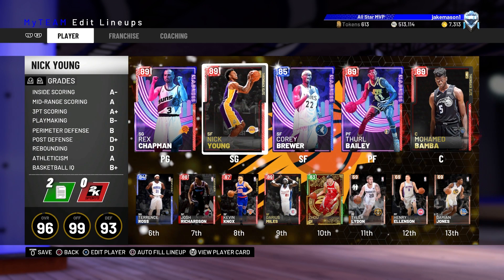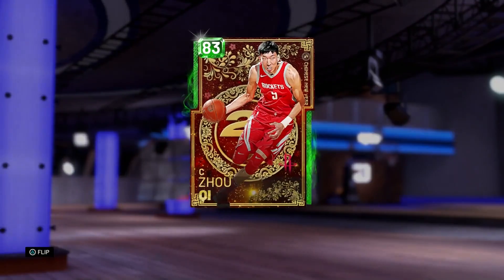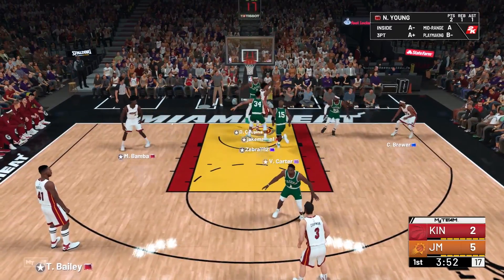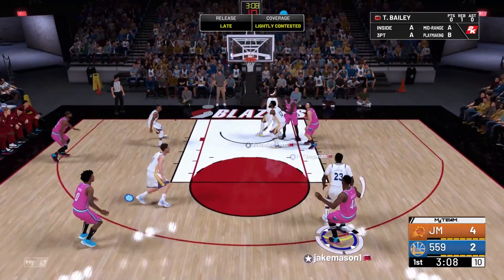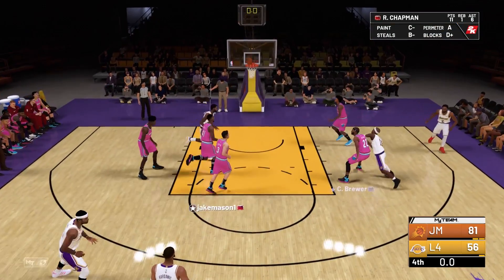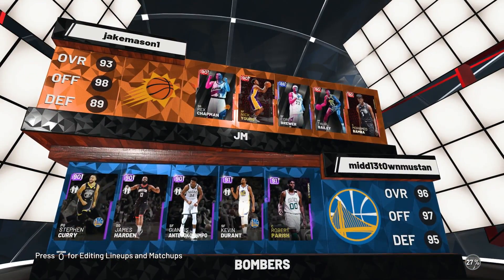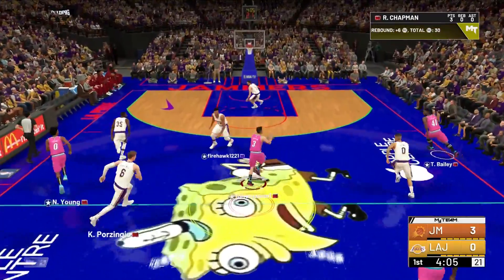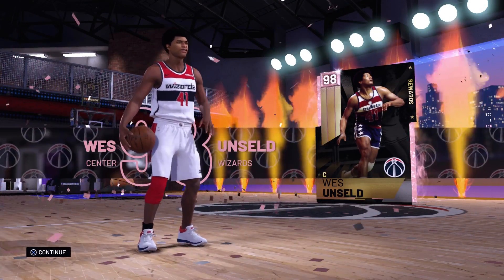GOING 12-0 WITH *THIS* BUDGET SQUAD IN MYTEAM UNLIMITED! NBA 2K19 Gameplay